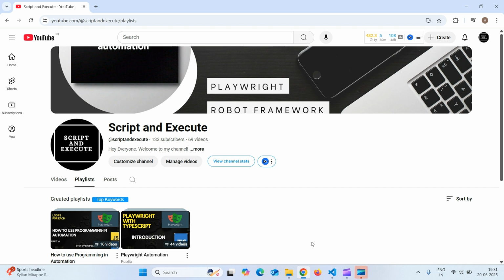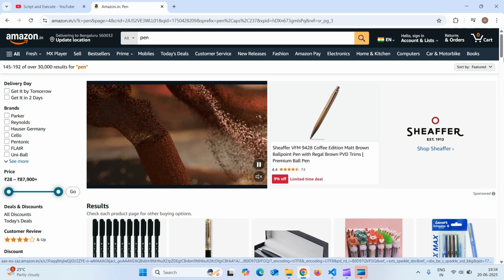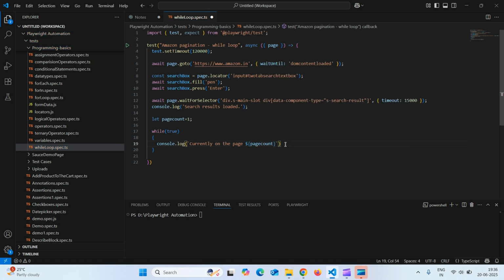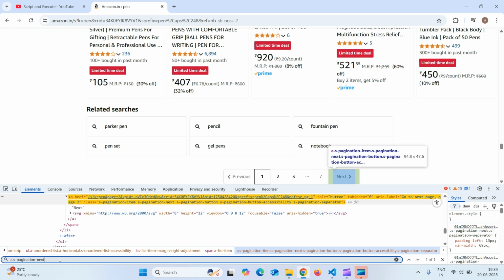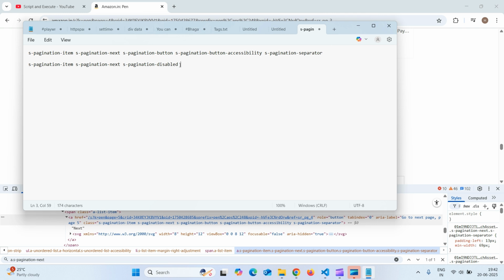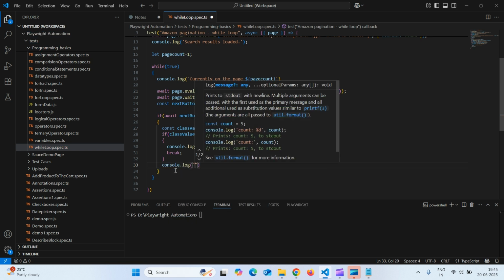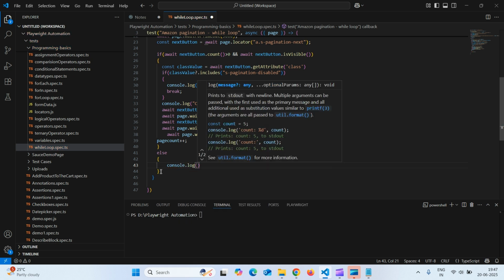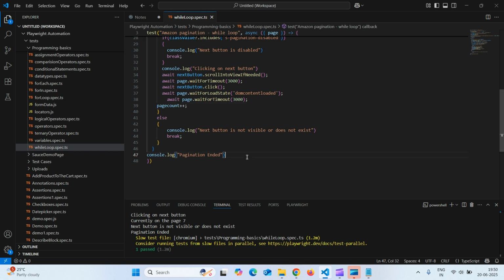How to Handle Amazon Pagination Using While Loop in Playwright Automation | Scroll and Click ‘Next’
How to Handle Amazon Pagination Using While Loop in Playwright Automation
How to Automate Amazon Pagination with While Loop Using Playwright
How to Scroll and Click ‘Next’ on Amazon Using While Loop in Playwright
How to Use While Loop for Amazon Pagination in Playwright Automation
How to Automate Amazon Search Results Pagination with Playwright
How to Loop Through Amazon Pages Using Playwright While Loop
How to Automate Amazon Pagination Until Next Button is Disabled | Playwright
How to Navigate Amazon Pages Using While Loop in Playwright Automation

In this video, you’ll learn how to automate pagination on Amazon using Playwright with a while loop in a clean and practical way. This is perfect for testers, developers, and automation enthusiasts who want to scrape or test multiple pages of search results efficiently.

We’ll cover:
✅ How to scroll and detect the "Next" button
✅ How to click until the "Next" button is disabled
✅ How to work with dynamic loading using timeouts
✅ How to structure a while loop in Playwright for real-world use cases

You’ll also understand the importance of break statements, scroll behavior, and pagination logic in automation scripts.

📘 Tools Used:
Playwright (TypeScript)
Amazon.in search results

If you're new to Playwright or looking to improve your automation skills, this video is a great starting point!

import { test, expect } from '@playwright/test';

test("Amazon pagination - while loop", async ({ page }) = {
  test.setTimeout(120000);

  const searchBox = page.locator('inputtwotabsearchtextbox');
  await searchBox.fill('pen');
  await searchBox.press('Enter');

  await page.waitForSelector('div.s-main-slot div[data-component-type="s-search-result"]', { timeout: 15000 });
  console.log('Search results loaded.');

  let pagecount=1;

  while(true)
    console.log(`Currently on the page ${pagecount}`)

    await page.evaluate((()=window.scrollTo(0, document.body.scrollHeight)));
    await page.waitForTimeout(3000);
    const nextButton = await page.locator("a.s-pagination-next");

    if(await nextButton.count()0 && await nextButton.isVisible())
      const classValue = await nextButton.getAttribute('class')
      if(classValue?.includes("s-pagination-disabled"))
        console.log("Next button is disabled")
        break;
      console.log("Clicking on next button")
      await nextButton.scrollIntoViewIfNeeded();
      await page.waitForTimeout(3000);
      await nextButton.click();
      await page.waitForLoadState('domcontentloaded');
        await page.waitForTimeout(3000);
    pagecount++;
    else
        console.log("Next button is not visible or does not exist")
        break;
console.log("Pagination Ended")
Note: removed angle brackets in the code